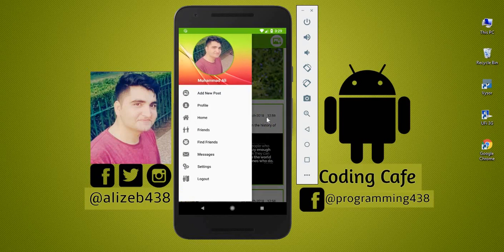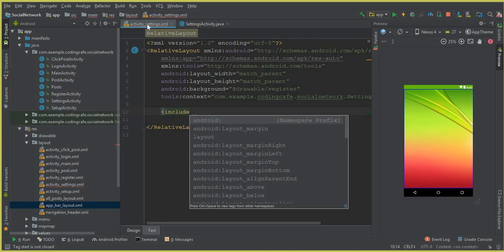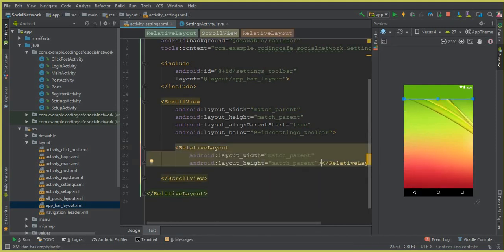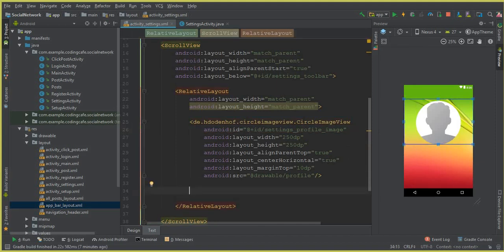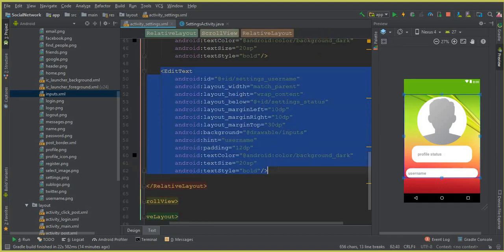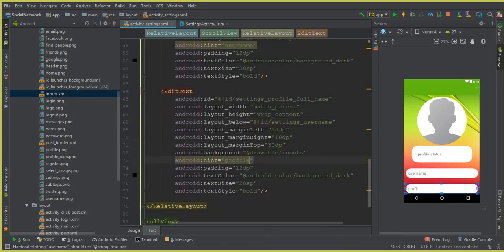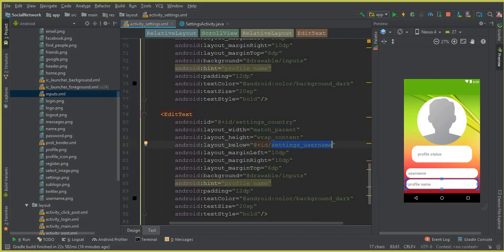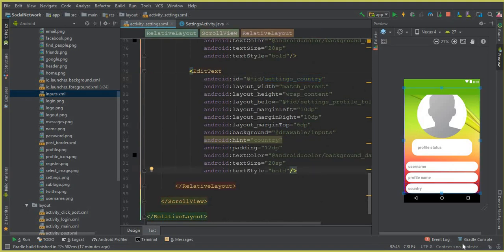Android Studio Social Network App - Firebase Android Tutorial 31 - Design Account Setting Activity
In this video tutorial#31 we will design settings activity where we will allow a user to update his/her account settings using firebase with android studio (for our Firebase Social Network App (like snapchat, twitter, instagram and facebook) using android studio).